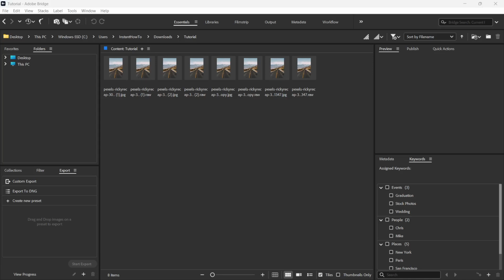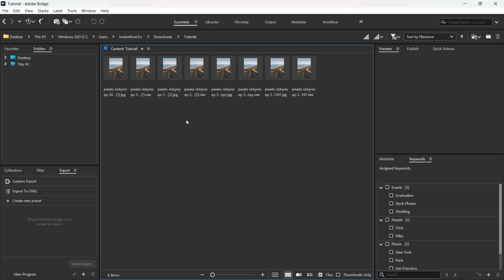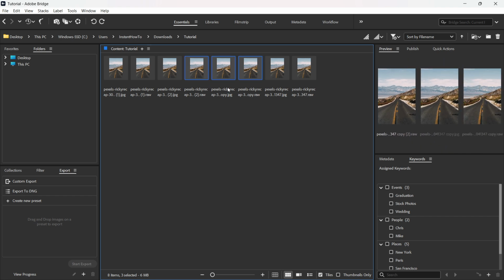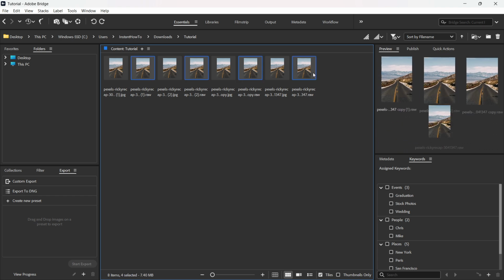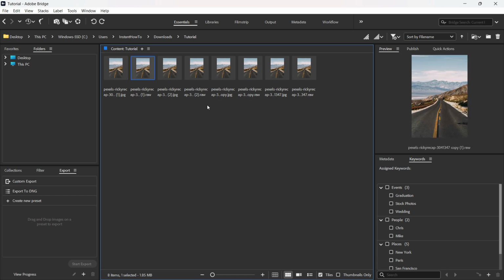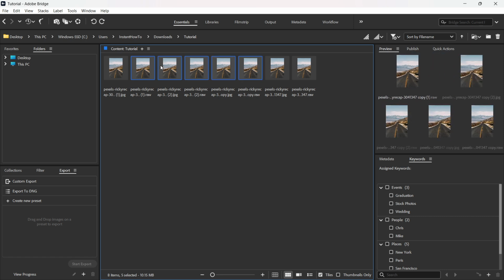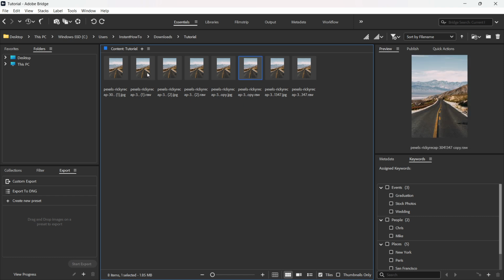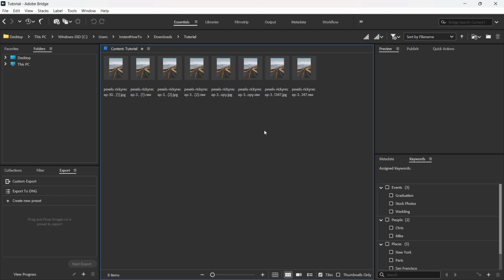How To SELECT PHOTOS In Adobe Bridge (QUICK & EASY) 2026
In this video, I'll show you how to select photos in Adobe Bridge. This is a complete step-by-step guide on how to choose, highlight, and manage multiple images efficiently in Adobe Bridge in 2026. If you've been trying to organize or prepare your photos for editing, this is the video you need to watch!